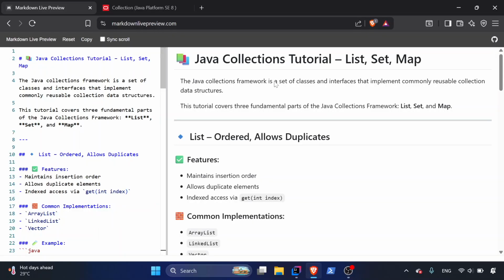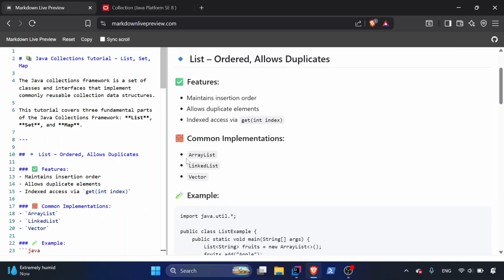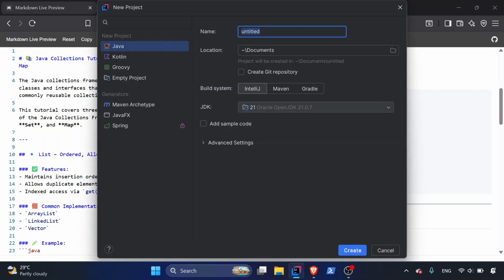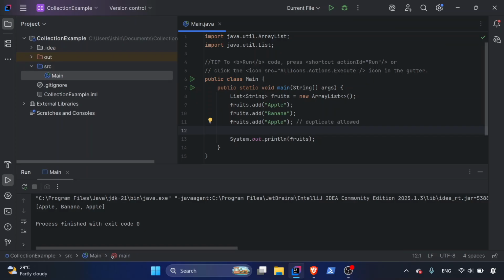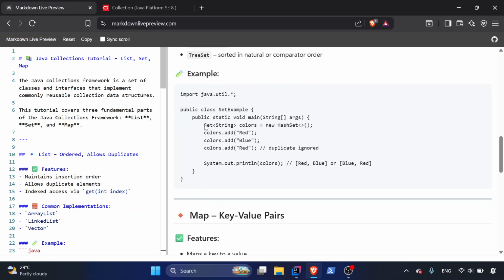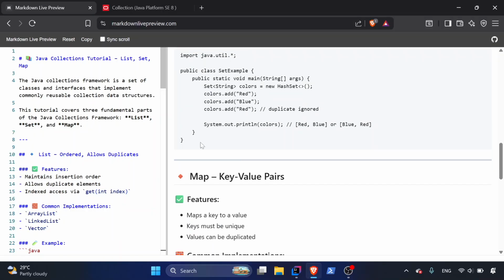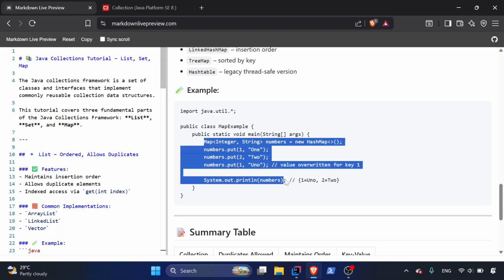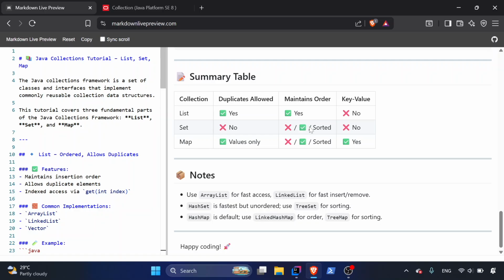Java Collections Basics: List, Set, Map Explained with Examples | Beginner Tutorial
Learn the fundamentals of Java Collections in this beginner-friendly tutorial!
We break down the core interfaces — List, Set, and Map — with simple explanations and hands-on examples.

📌 In This Video:
- What is the Java Collections Framework?
- Difference Between List, Set, and Map
- When to Use ArrayList, HashSet, and HashMap
- Real-life Examples to Understand Each Collection

✅ Ideal for beginners, students, and anyone new to Java programming.